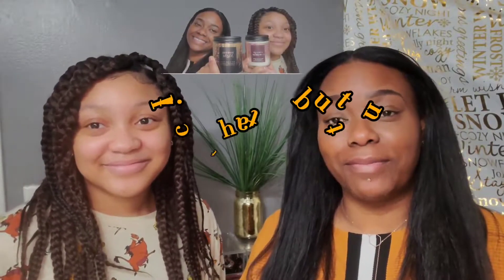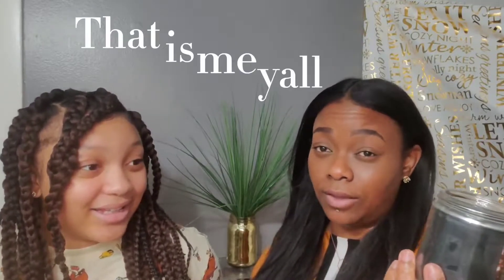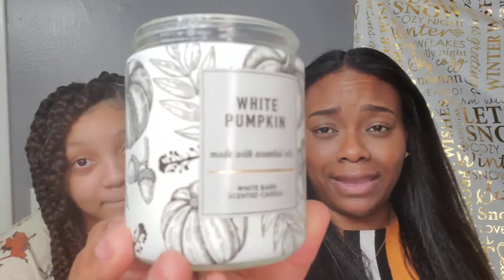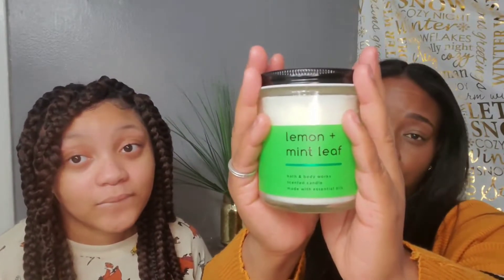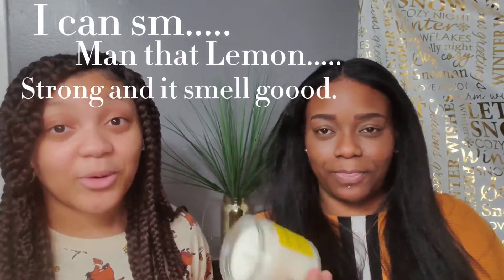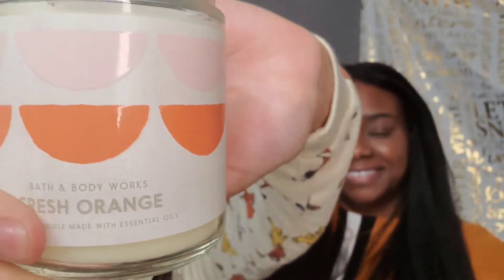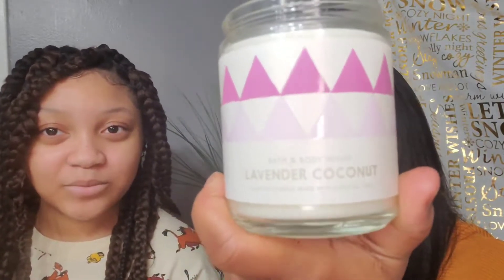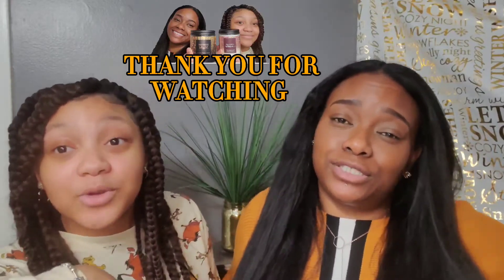Bath and Body Works Single Wick Candle Haul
If you are a returning SUBBIE, WELCOME BACK!

IN THIS VIDEO🎥 My daughter is joining me for our first ever BATH AND BODY WORKS HAUL.
We absolutely love smelling different scents, perfumes and candles so what better then Bath and Body Works.

Semi-Annual Sale Going On Now!!

Please feel free to come back for more, Yes more!.

If you haven't seen any of my other YouTube content, Go watch!